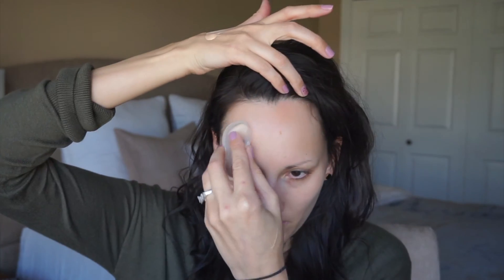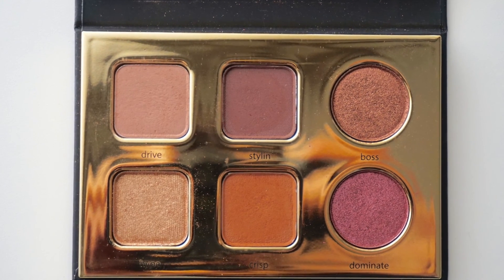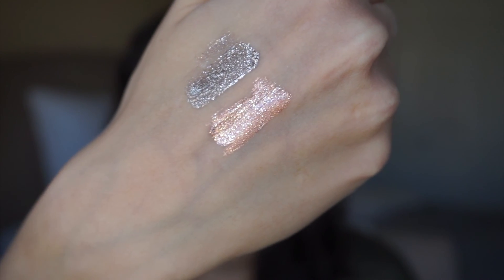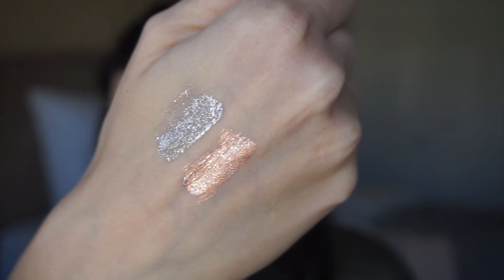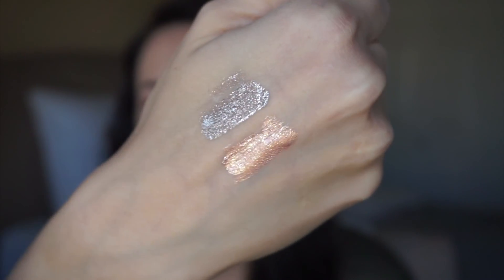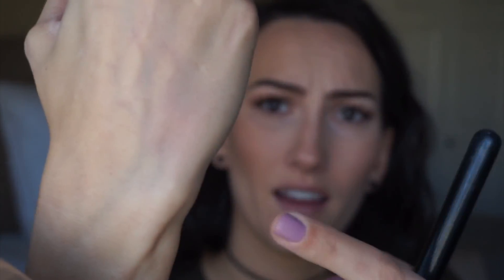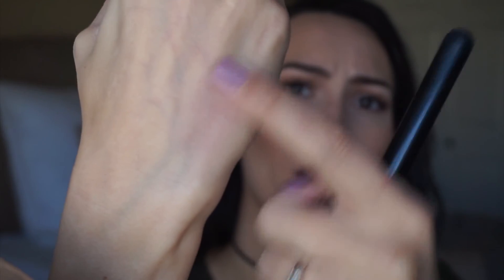Trying Out New Makeup!!!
Hey guys in todays video I'm going to be putting some new makeup to the test! Watch to find out if the new makeup like the Silisponge, Stilia's new liquid glitters, Tartest pro to go eyeshadow palette are worth it!

Thanks,
JackalynZoe